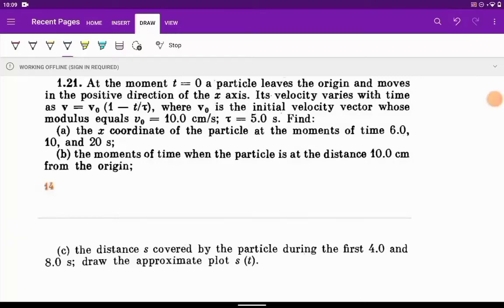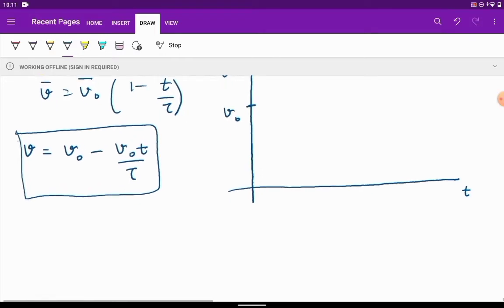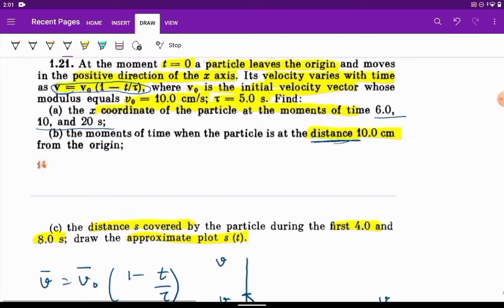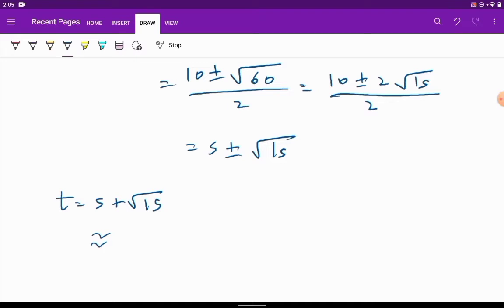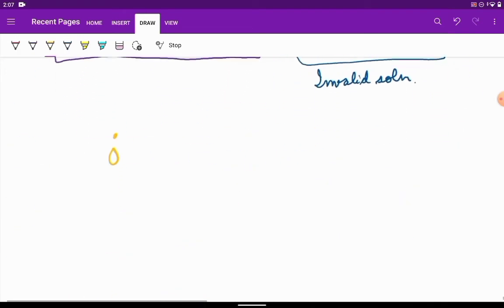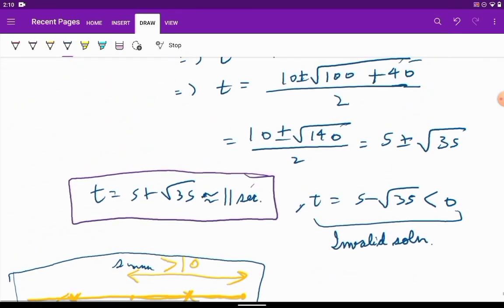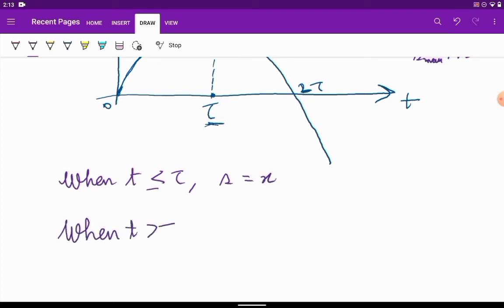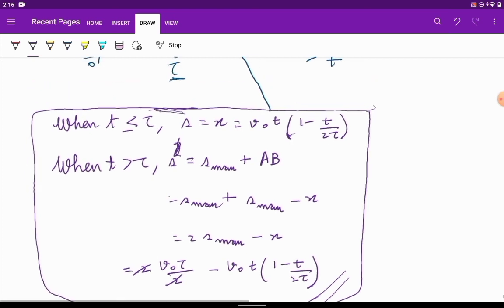An Irodov Crash Course - Problem 1.21 - "The one with time-dependent particle motion"